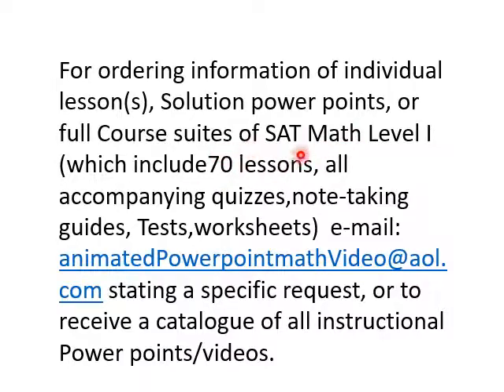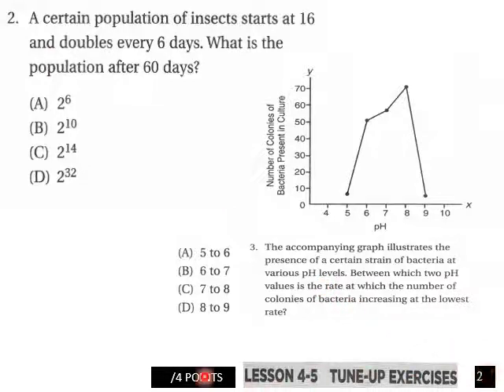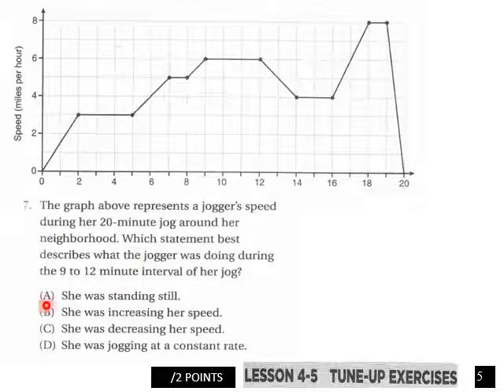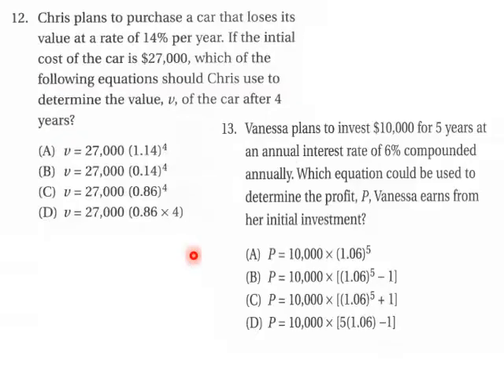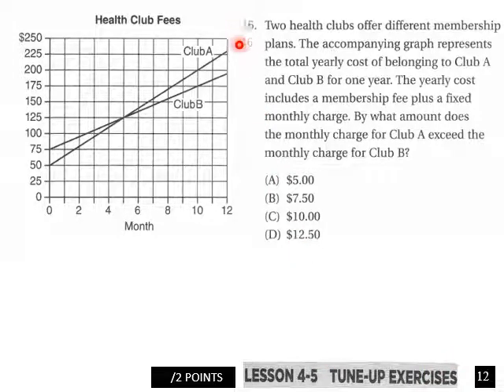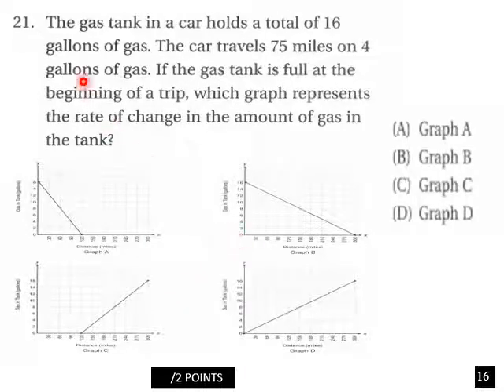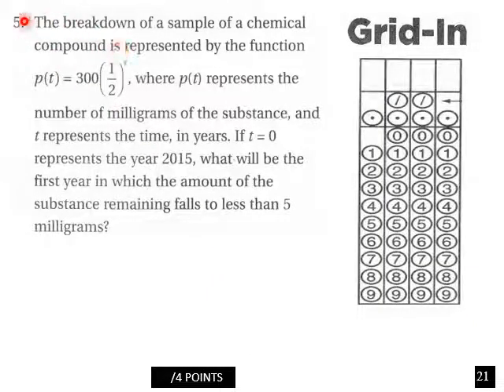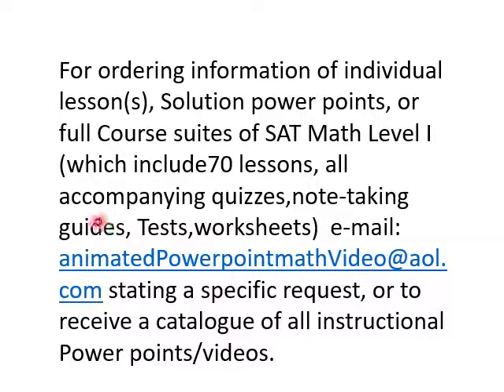4 5 L V Tuneup Linear Exponential Functions